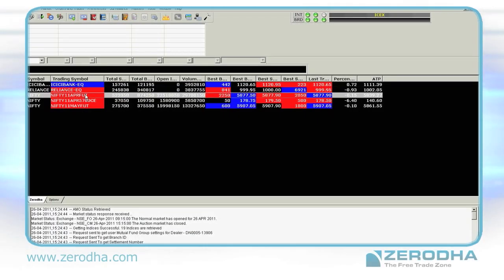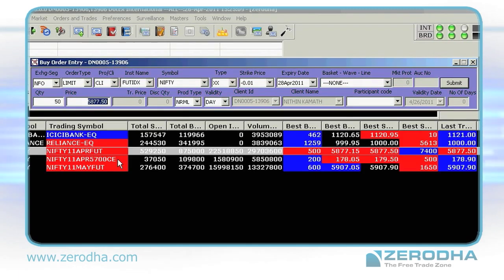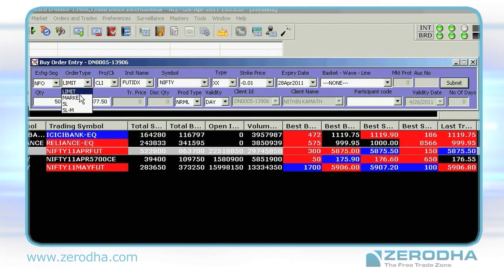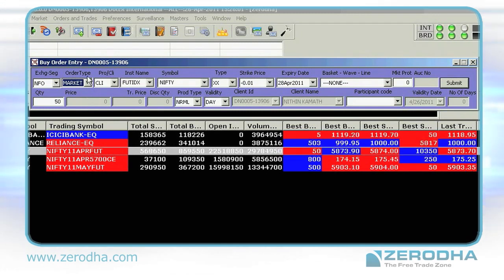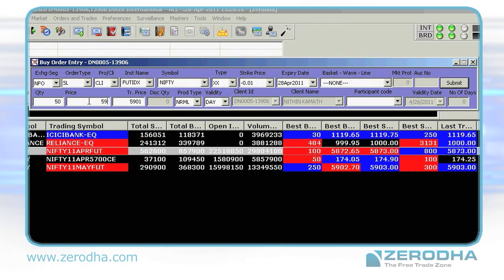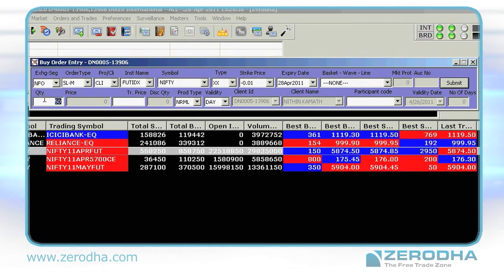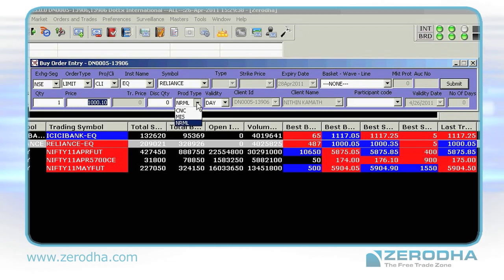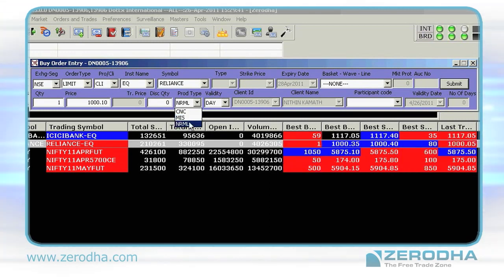Order Placement on NOW exe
Zerodha has created this video for you to learn how to place orders on the NOW exe platform. It has a clear visual description of what you need to look at and how to exactly place an order on NSE.

You can place a limit order, stop loss order, or even a market order. You can buy stocks for intraday or delivery. You can trade Futures and Options.